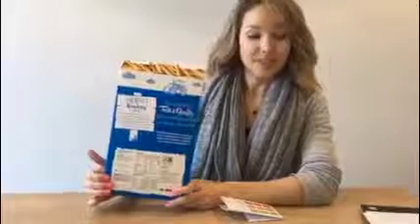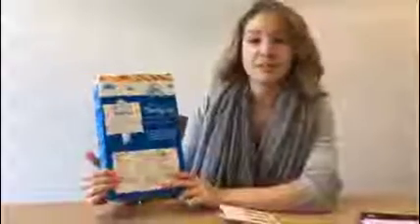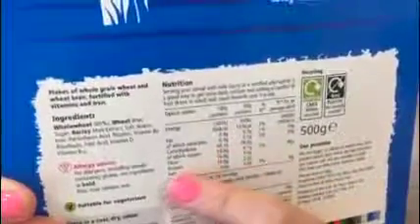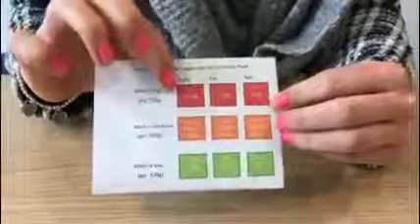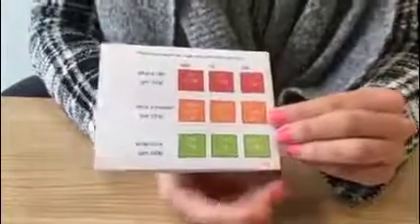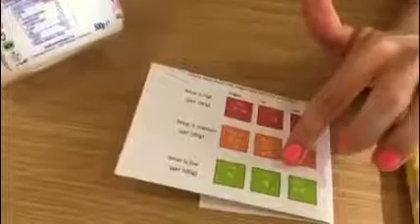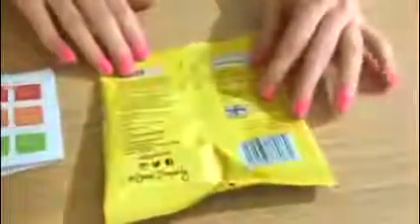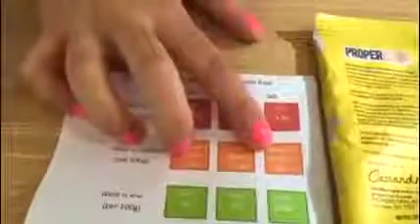Food Label Reading Tutorial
“How to read nutritional food labels”:

Through this video you will learn:
- the key steps to take when reading nutritional food labels
- how to tell whether or not a food counts as a high or low in fat, sugar or salt
- how a label reading activity can be used with groups of adults and/or children to teach how to read the labels.